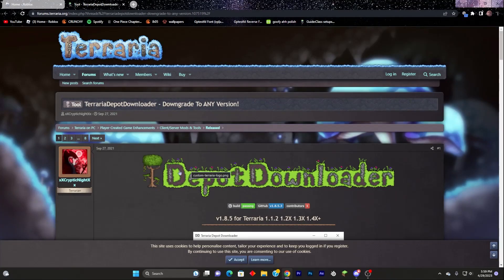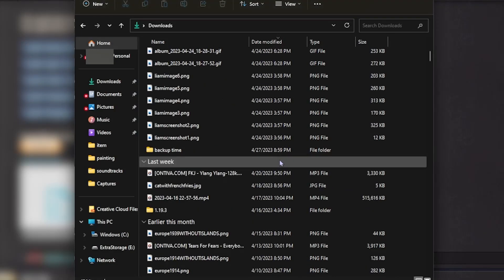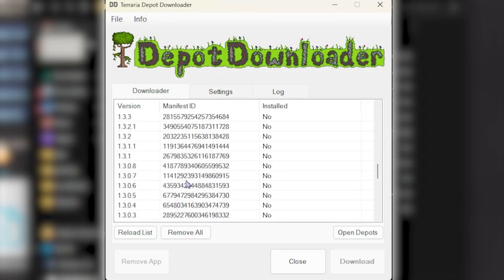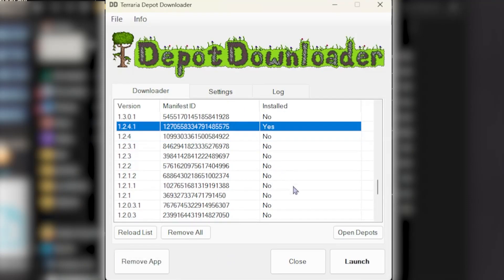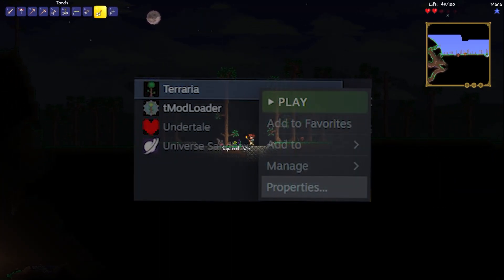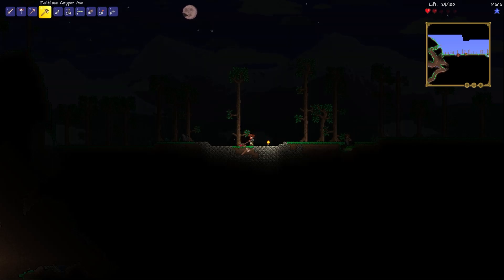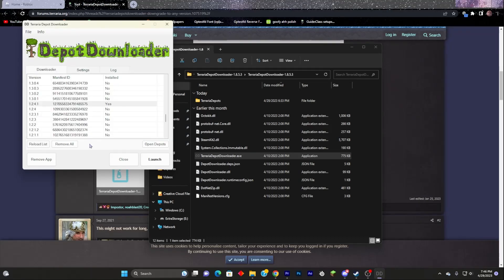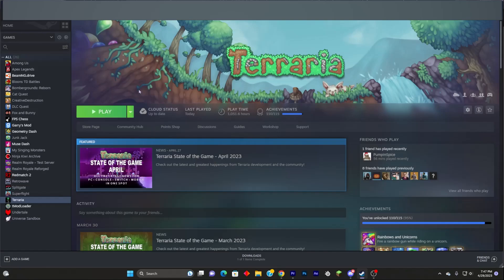[FASTER WAY IN COMMENTS] Fast and Slow Tutorial \\ How to DOWNGRADE Terraria versions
0:00 Slow Paced Tutorial
4:00 Fast Paced Tutorial